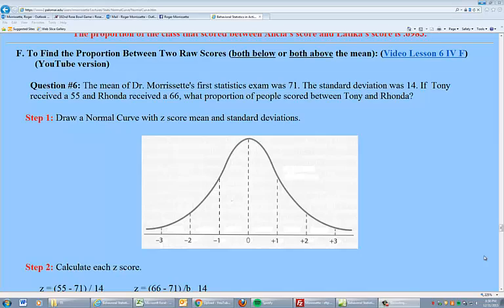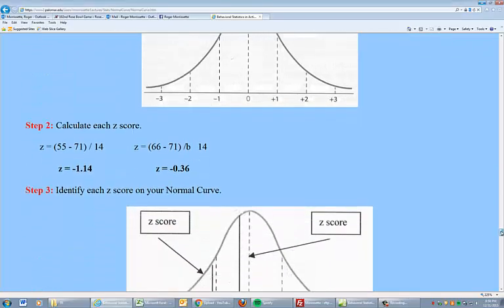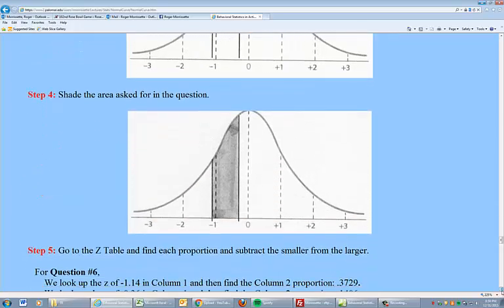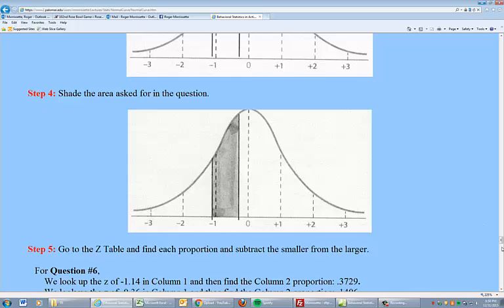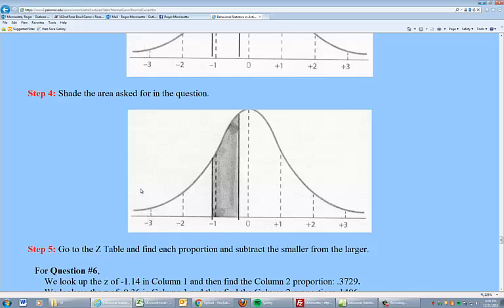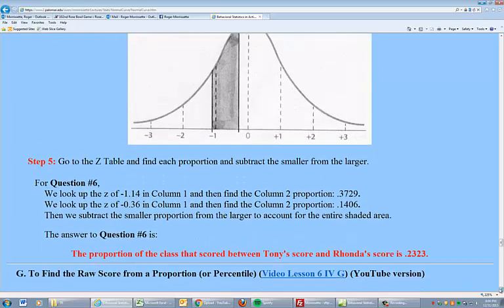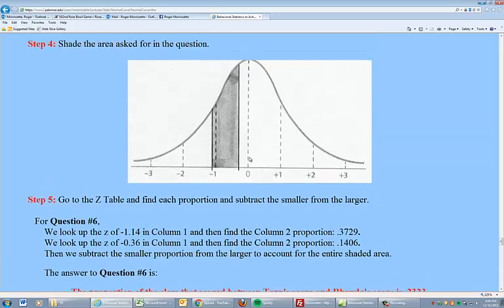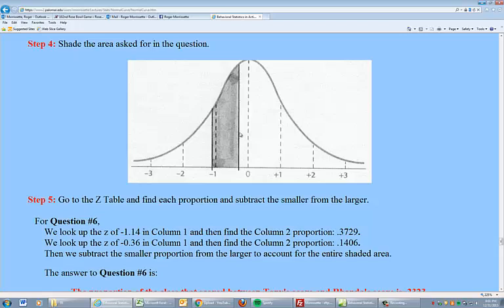To Find the Proportion Between Two Raw Scores (both below or both above the mean)